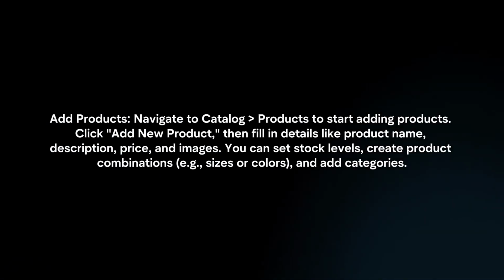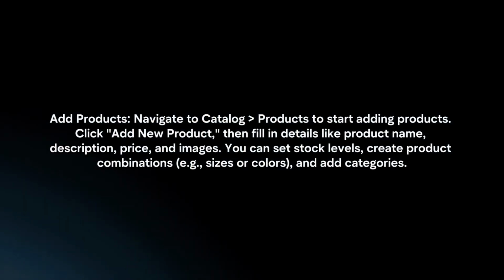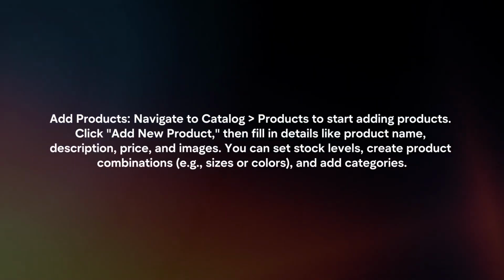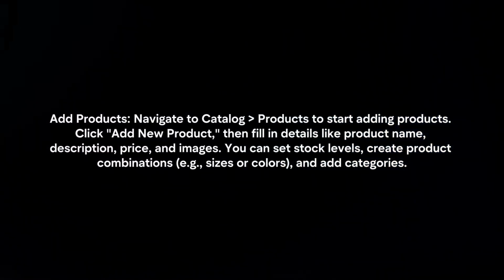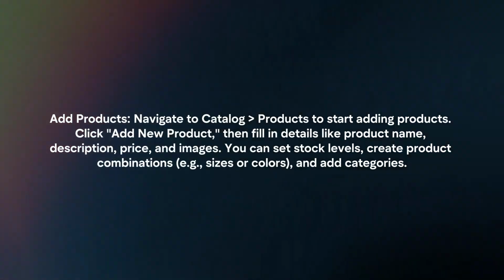How To Use PrestaShop? (2024)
In this video I will explain How You Can Use PrestaShop In 2024.